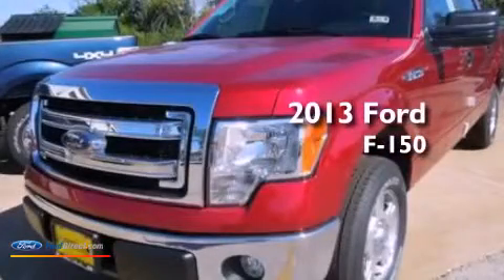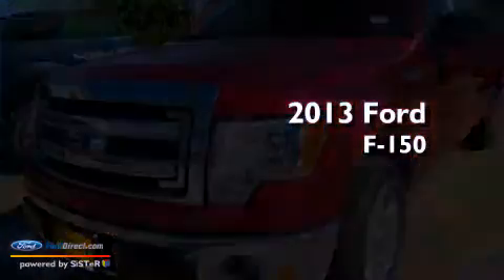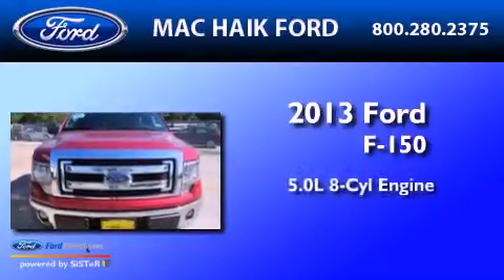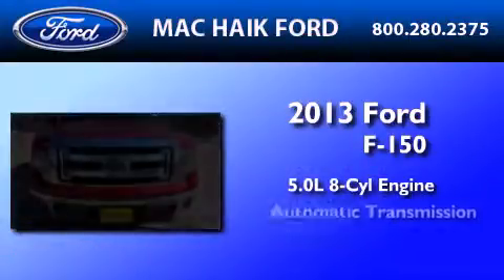2013 FORD F-150 Houston TX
Year : 2013
 Make : FORD
 Model : F-150
 Engine : 5.0L V8 32V MPFI DOHC FLEXIBLE FUEL
 Trans . : 6-SPEED AUTOMATIC
 Exterior : RUBY RED METALLIC
 Miles : 2
 Interior : STEEL GRAY
 Stock : D1280